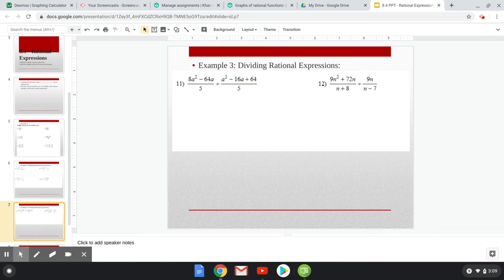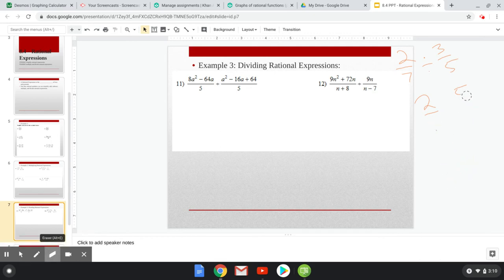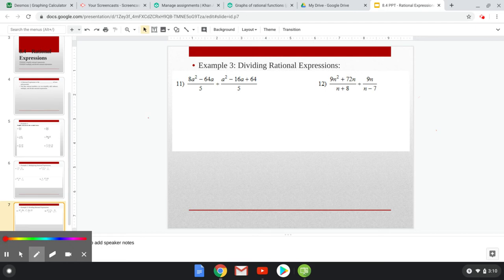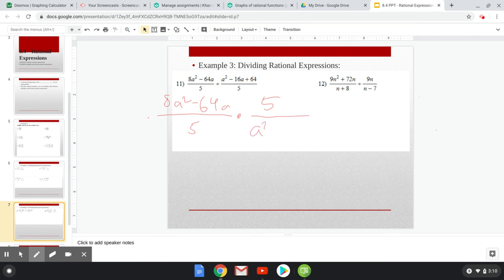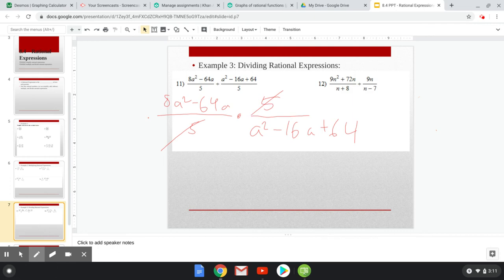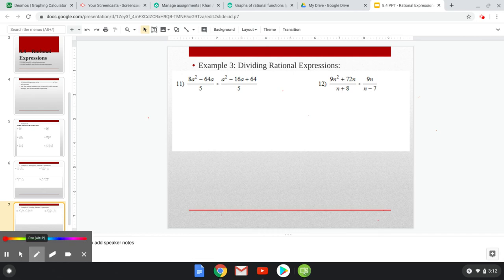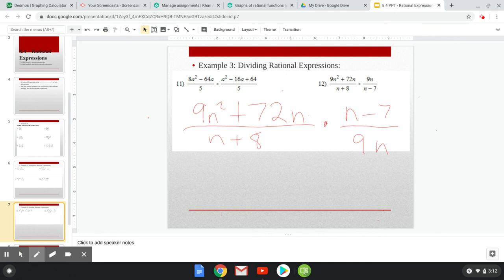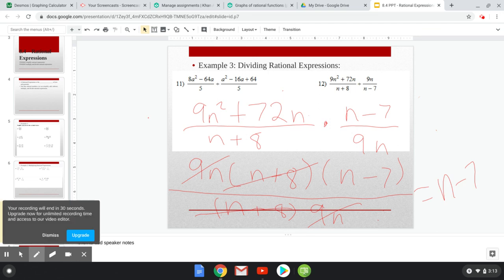8.4 Dividing rational expressions